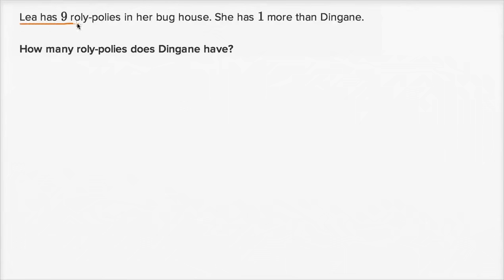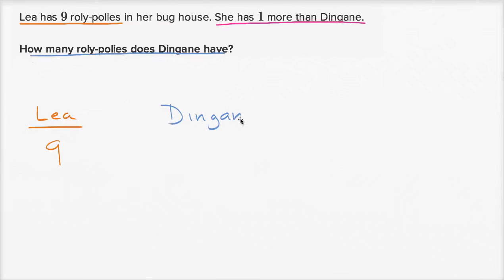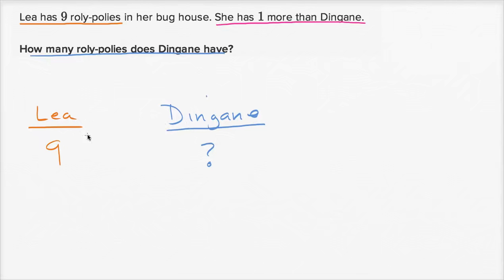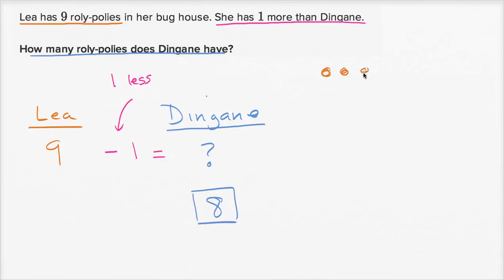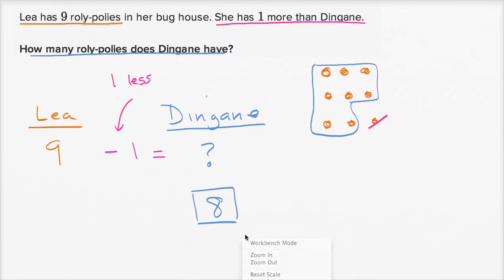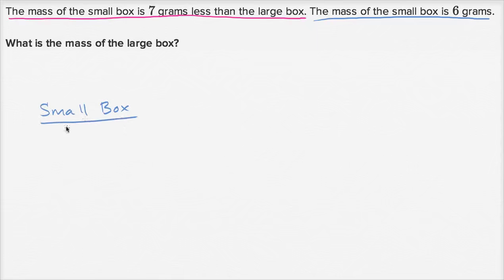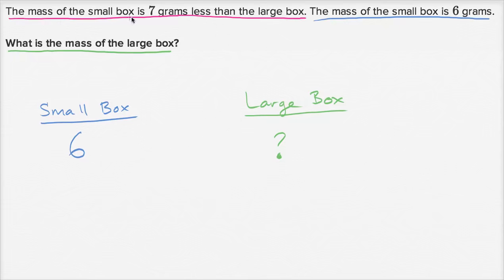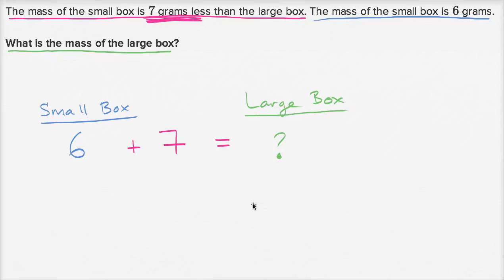Math Grade 1 - Comparison word problems roly polies